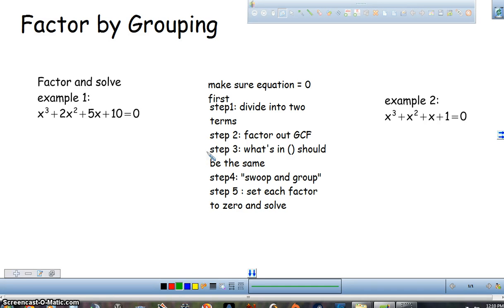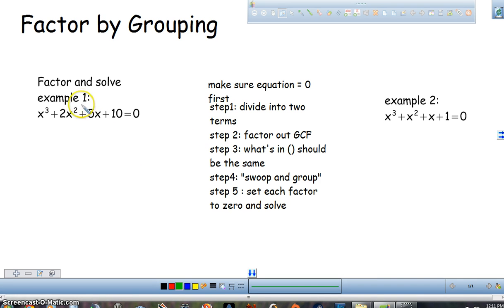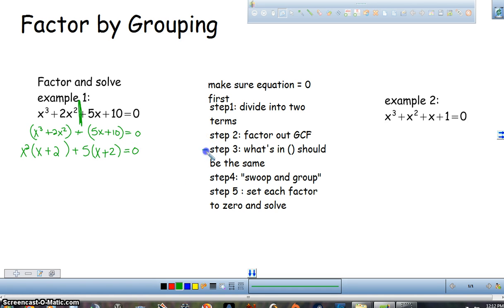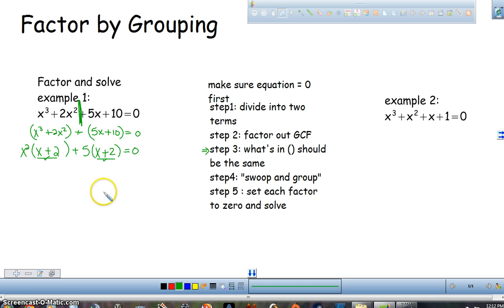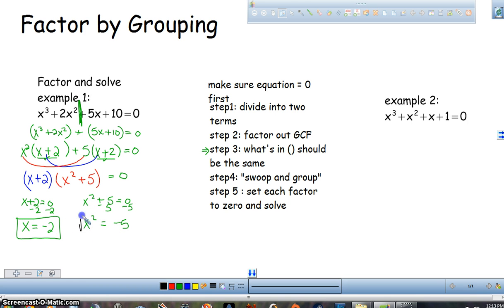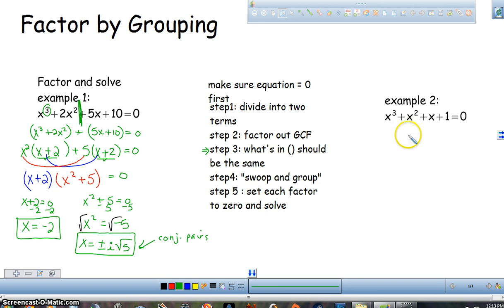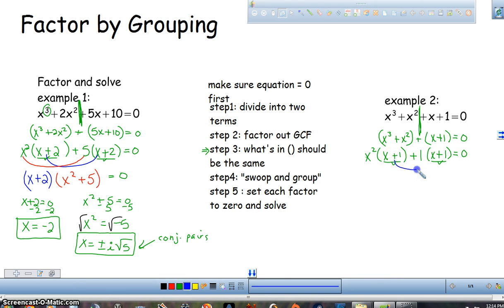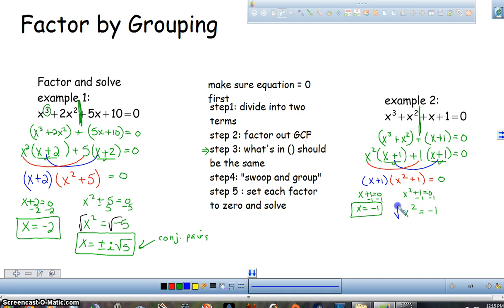factor by grouping